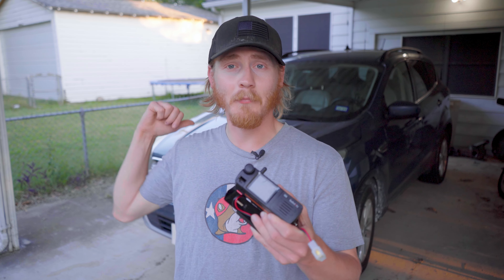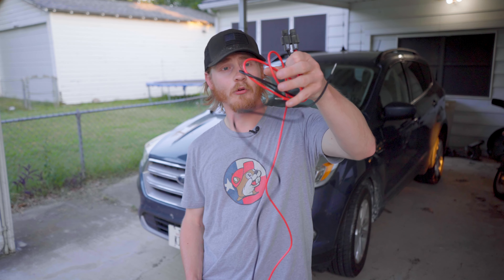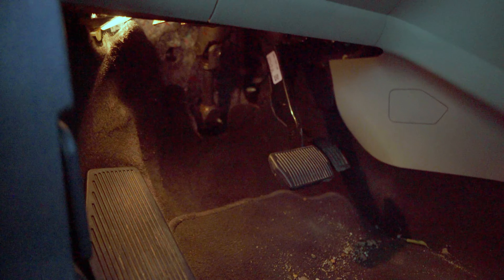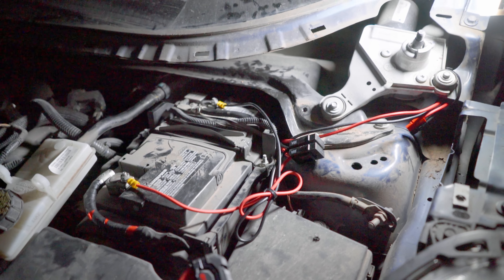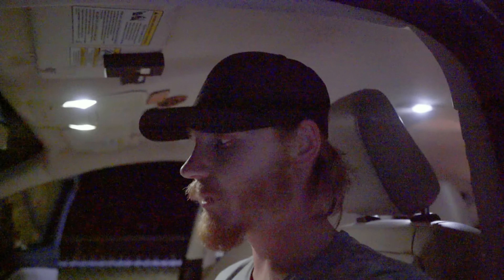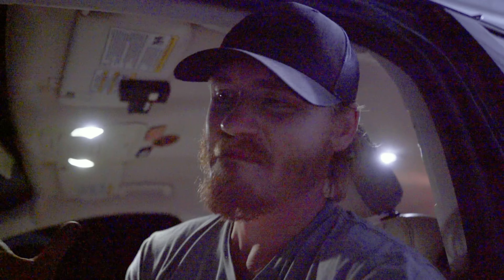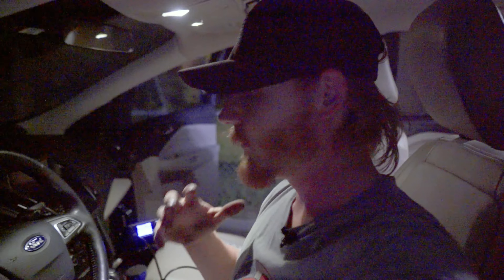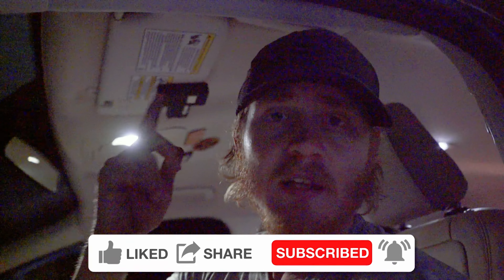A Look at My Mobile Ham Radio Setup!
I've been using the Radioddity DB25-D as my primary mobile ham radio in my 2018 Ford Escape for about the past few years.

However, since I've been using this radio, I have never had a chance to properly run power to the radio and have been using the 12v cigarette lighter connector to power the radio...until now!

Timestamps:
00:00 - Intro
00:52 - Supplies I Used
01:30 - My Mobile Ham Radio Antenna Setup
01:53 - Accessing Firewall Passthrough
02:38 - How I Did My Ham Radio Install
04:00 - Final Thoughts & Outro

Save $15 on qualifying purchases by using this link.